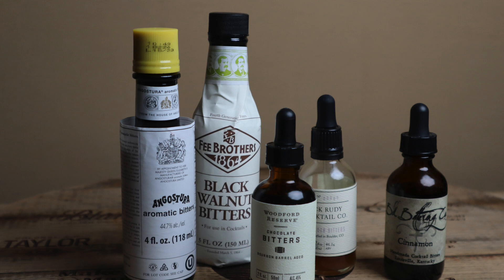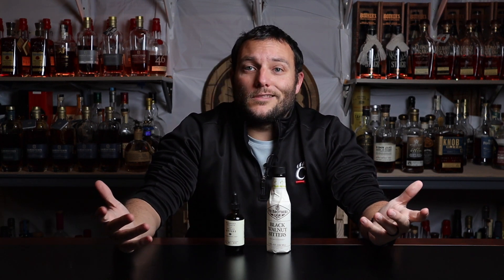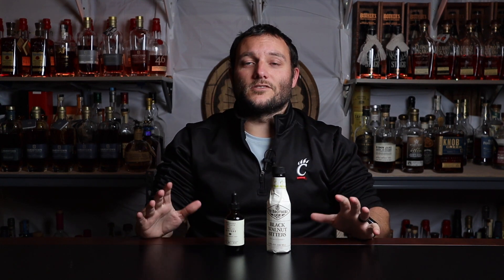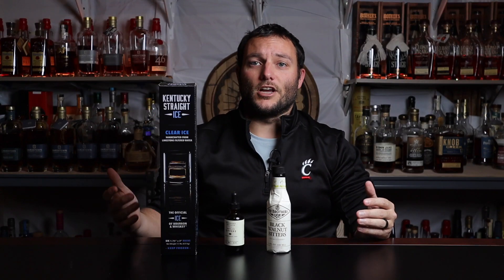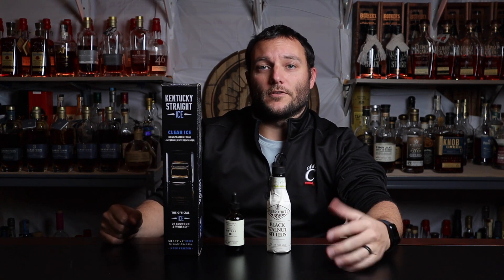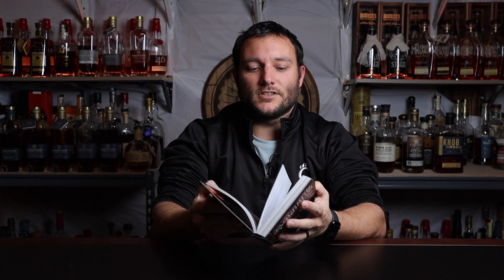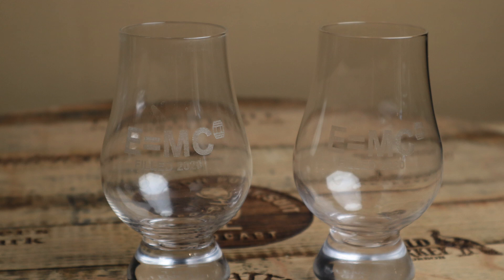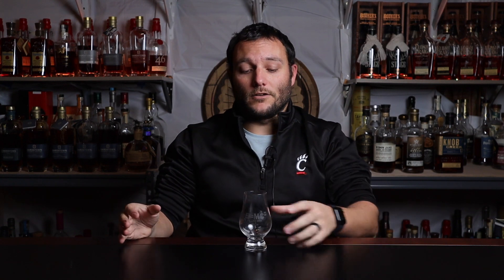Best Bourbon Christmas Gifts. Shop like a Pro.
It is that time of year again.  You know where you have the impossible task of buying a Christmas present for someone who loves bourbon.  It can be overwhelming.  You don't want to mess it up and you don't want to spend a fortune or maybe you do but want to do it correctly.  Well here is our list of 5 presents to buy the bourbon lover in your life this Christmas.  Hope you enjoy and have a great holiday season.

00:00 Intro
1:05 Gift #1
2:34 Gift #2
3:20 Gift #3
4:47 Gift #4
7:18 Gift #5